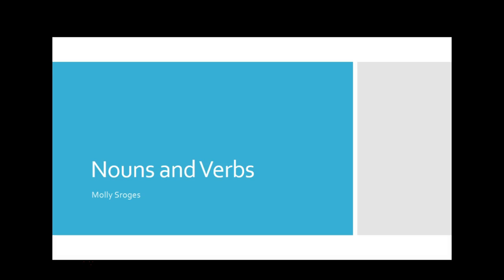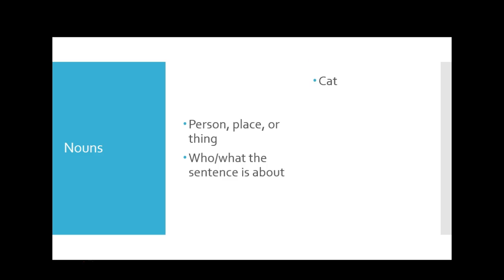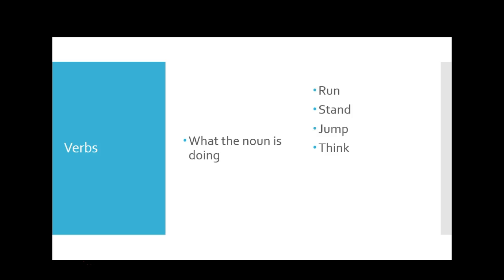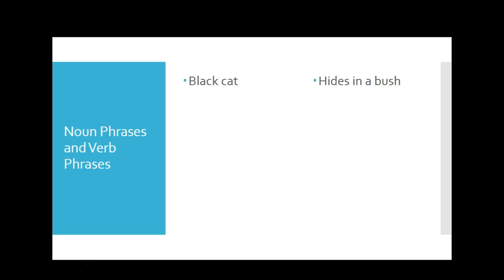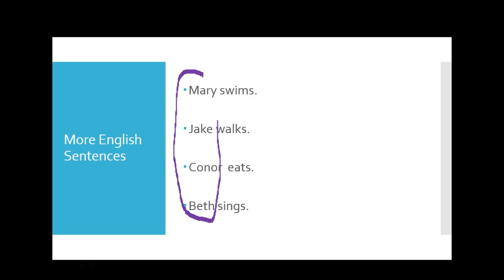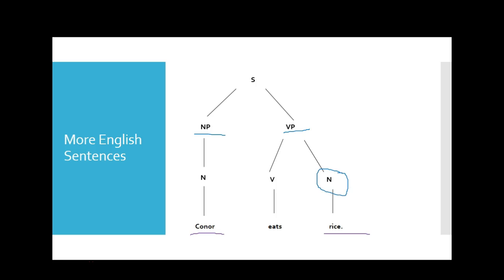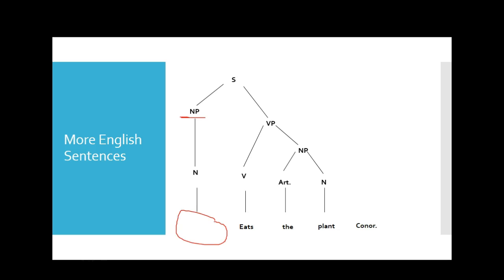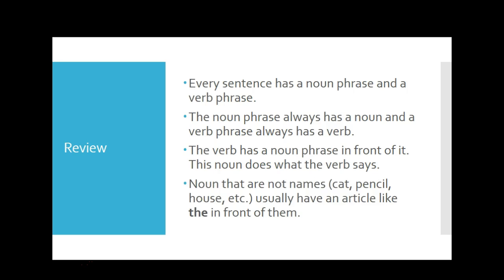Nouns and Verbs